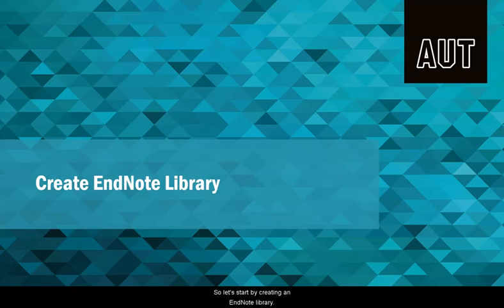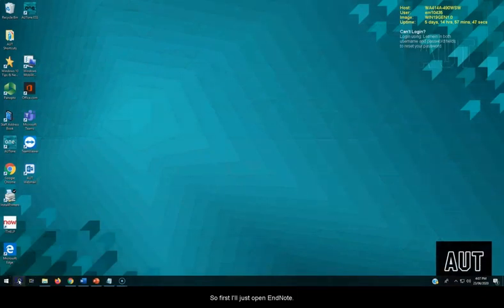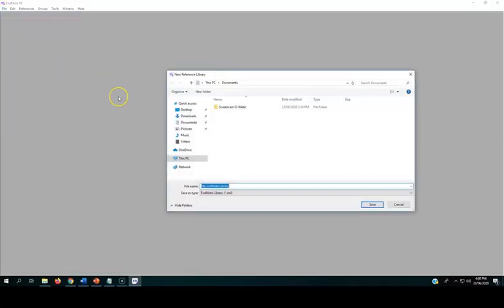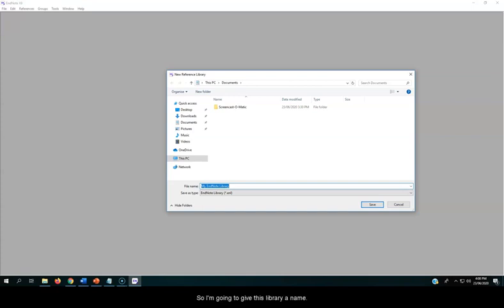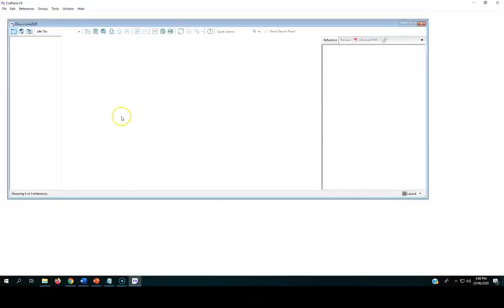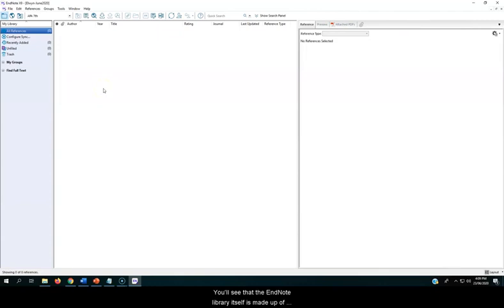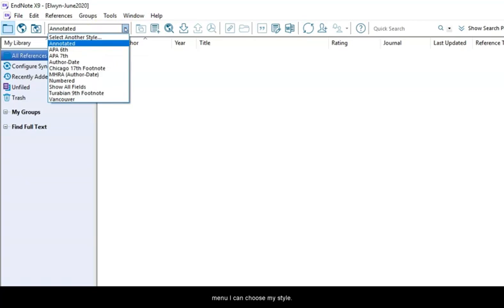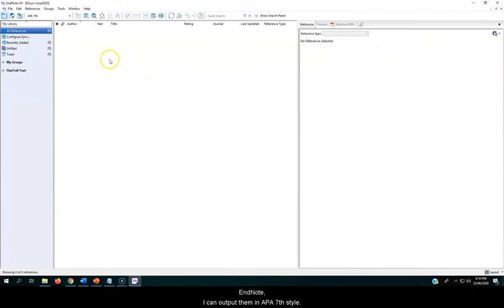2 EndNote X9 Create an EndNote library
How to set up an EndNote X9 library (desktop version) to prepare for adding references.